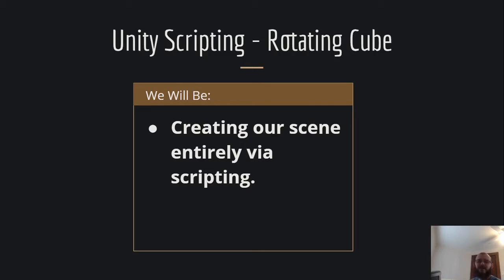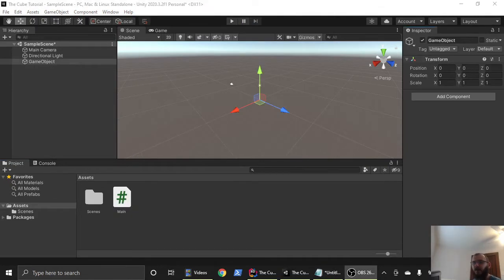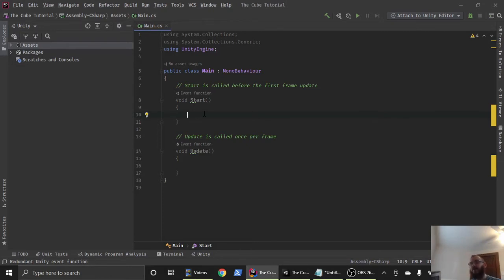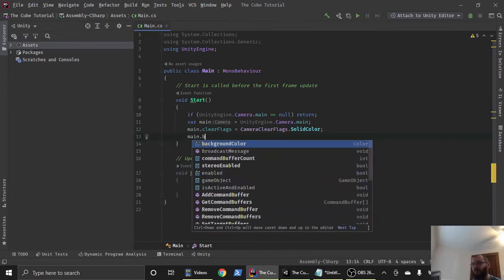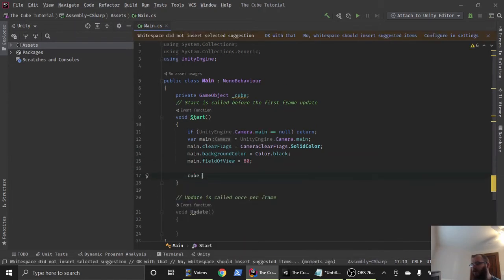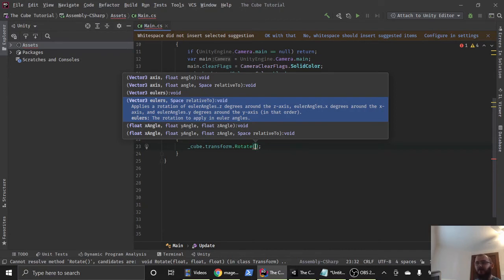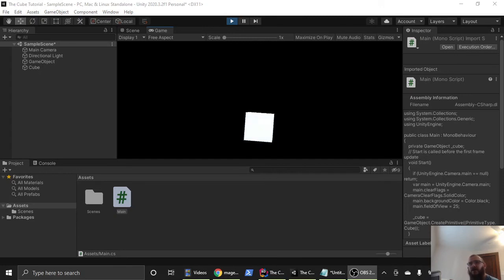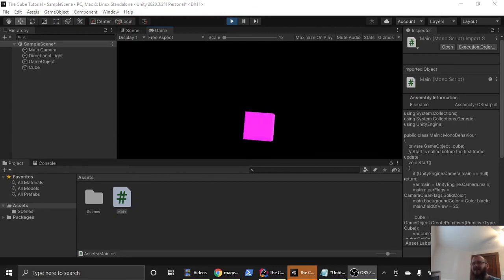Unity Scripting - Camera & Rotating Cube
Trying something new on the channel.

Created a scripting 101 tutorial for the Unity game engine.